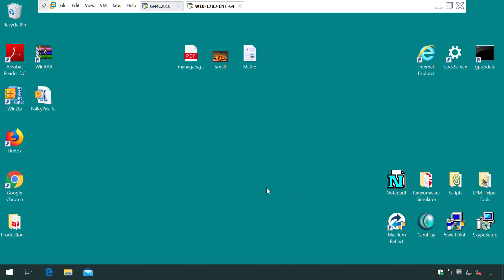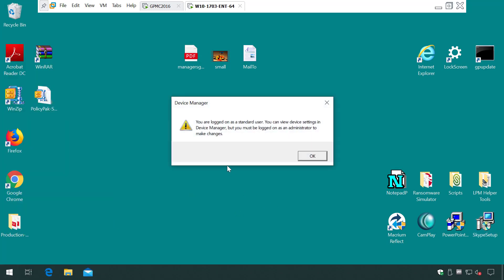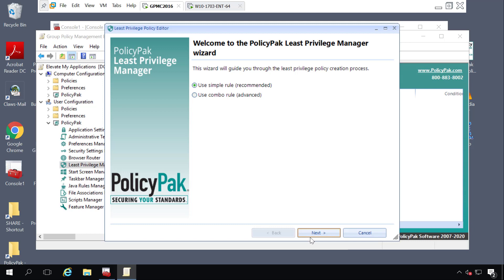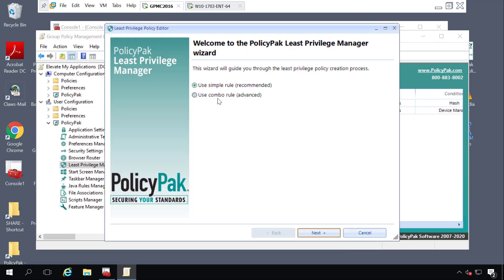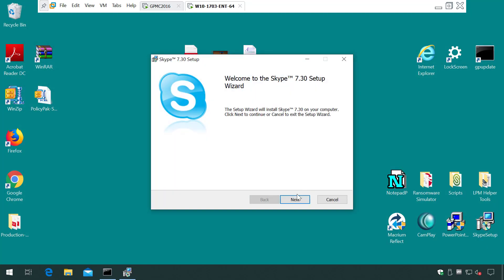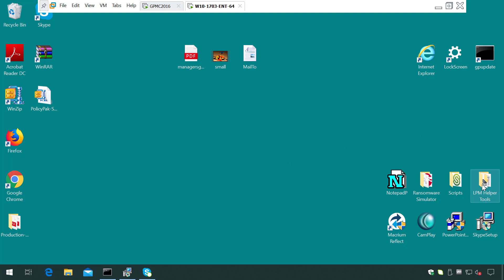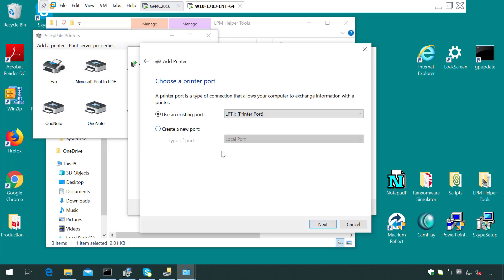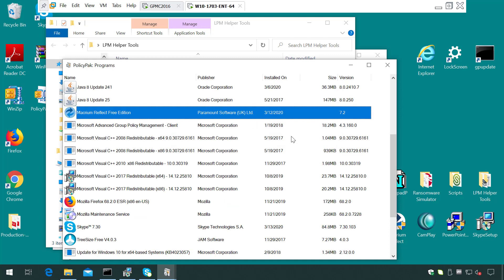PolicyPak Application Control with PP Least Privilege Manager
You want Secure Application Control and to block malware and exploits. PolicyPak Least Privilege Manager does this in a few clicks. You're in charge to specify what executables, scripts, Java, MSIs and other types of files will run, or not. It's faster and easier than you think!